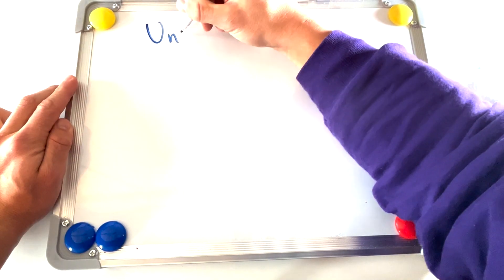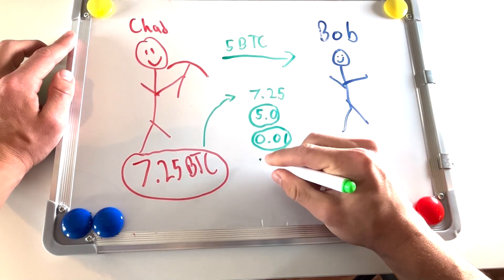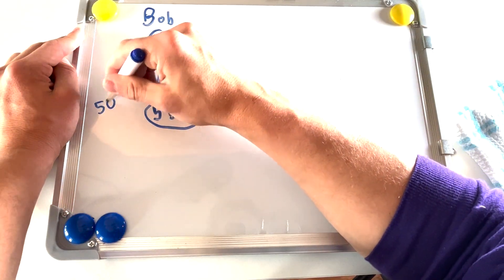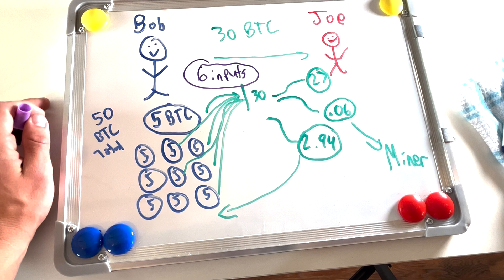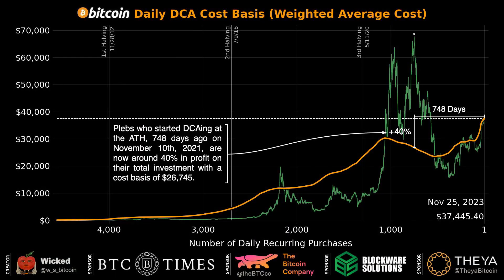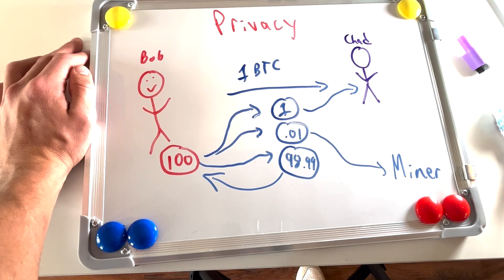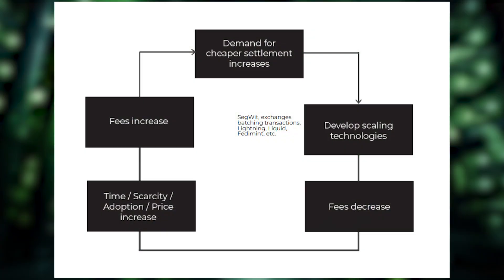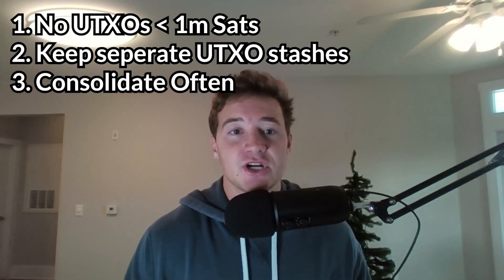Bitcoin UTXOs Explained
Mitch Askew explains what Bitcoin UTXOs are and why it's important to properly manage them.